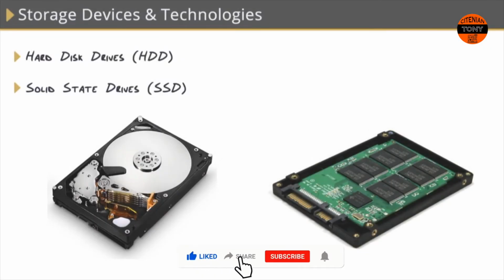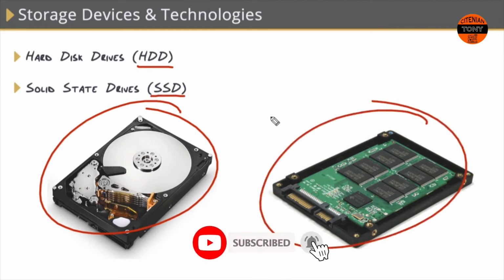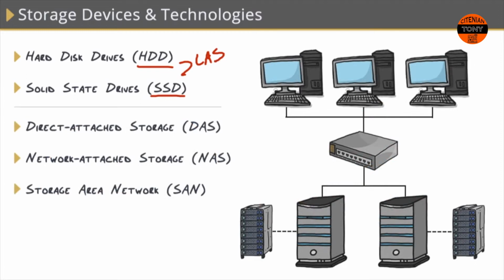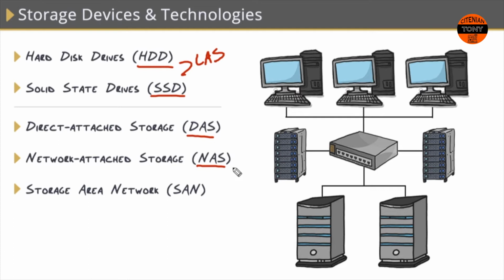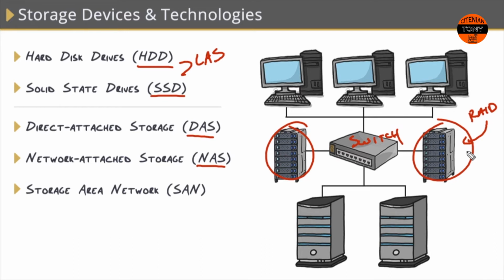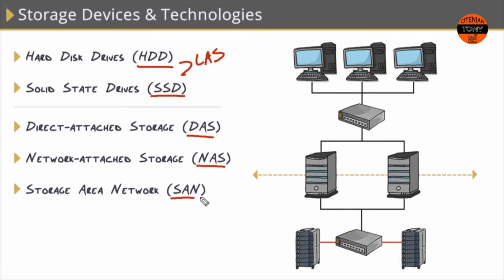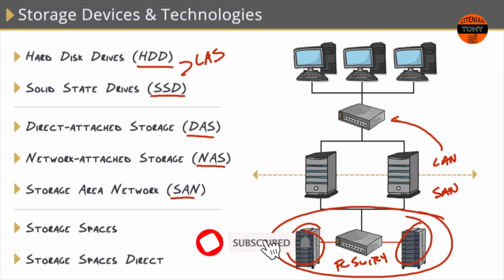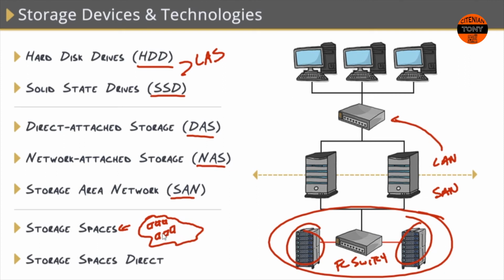System Administration | Storage Devices and Technologies